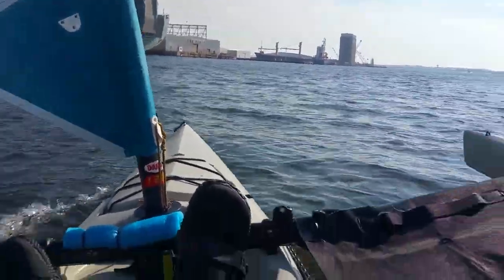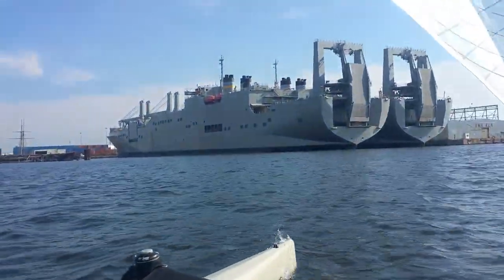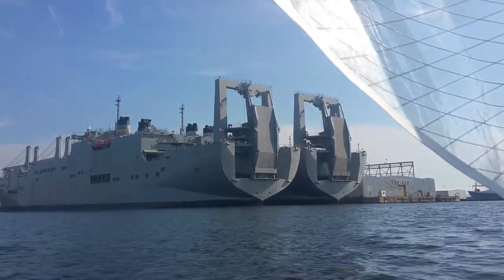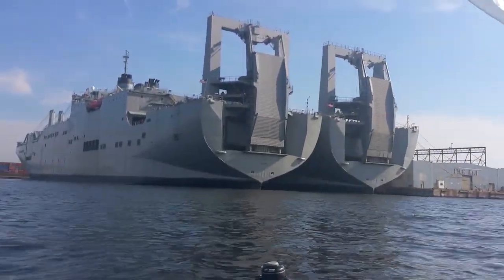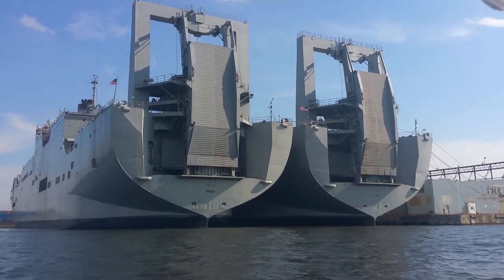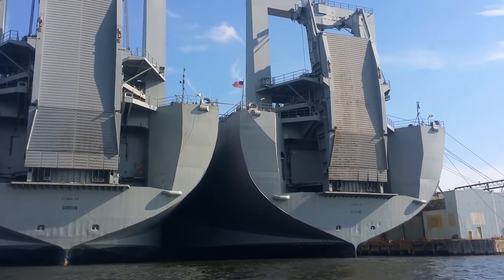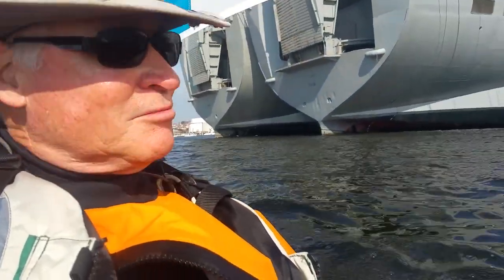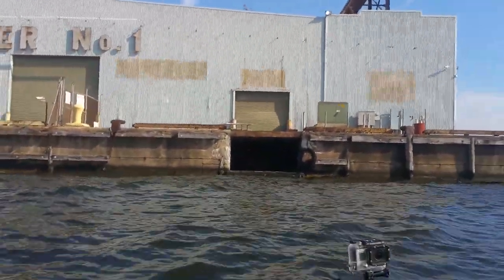Hobie Adventure Island in Baltimore Inner Habor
Sail into the Baltimore Inner Harbor on a Hobie Adventure Island